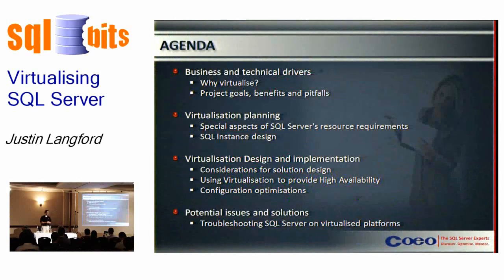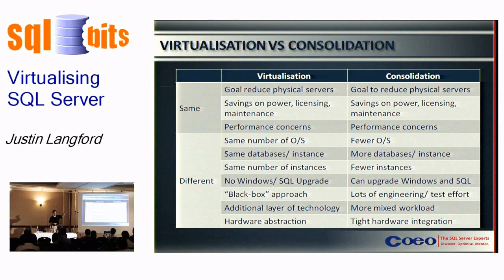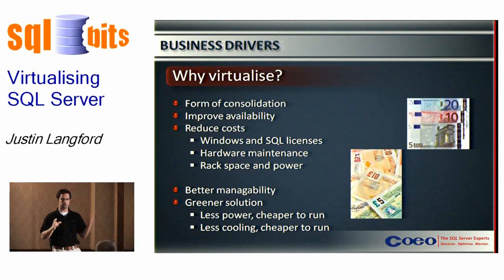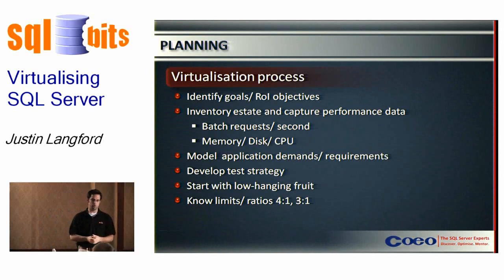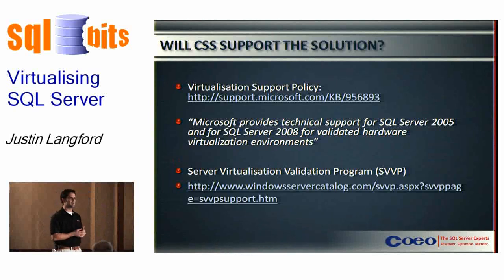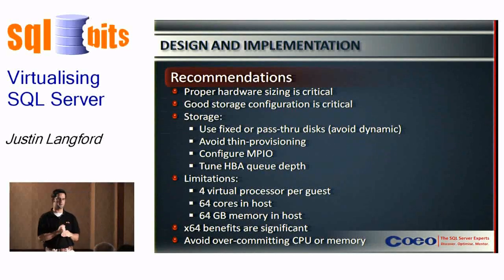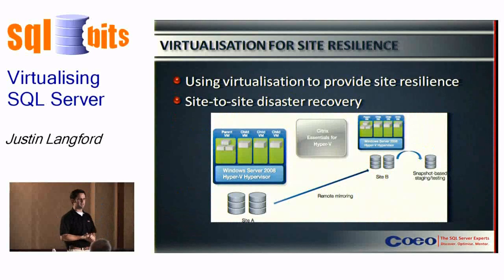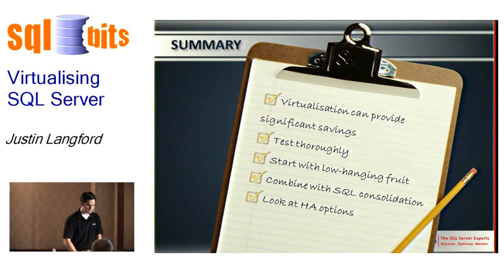Microsoft SQL Server 2008 - Virtualizing SQL Server